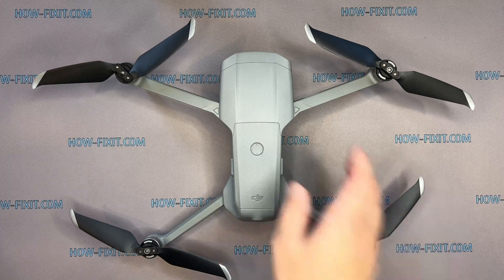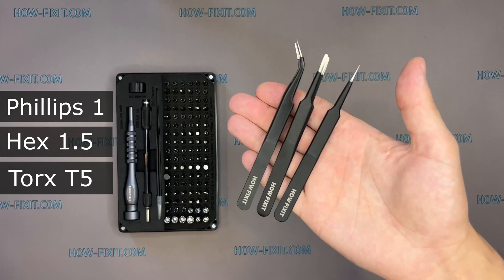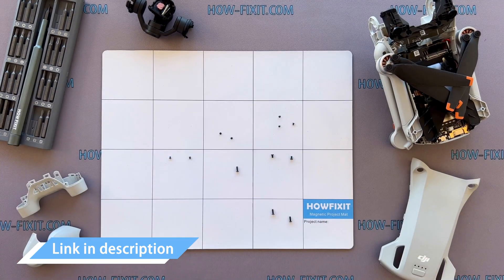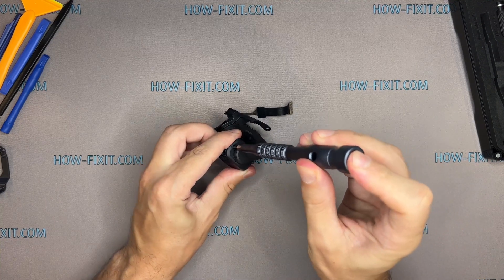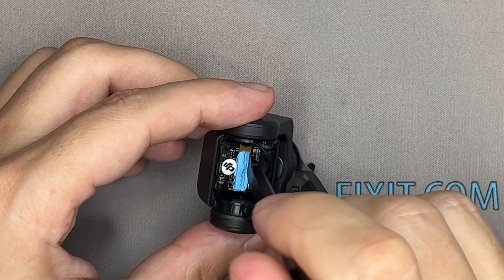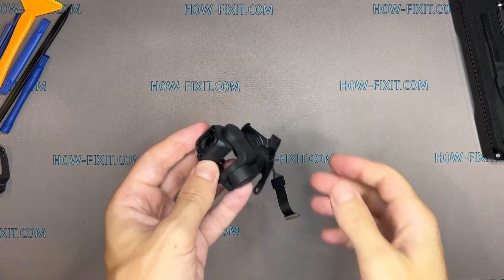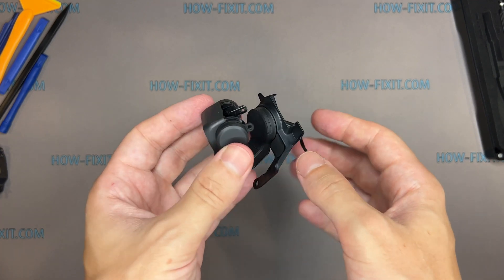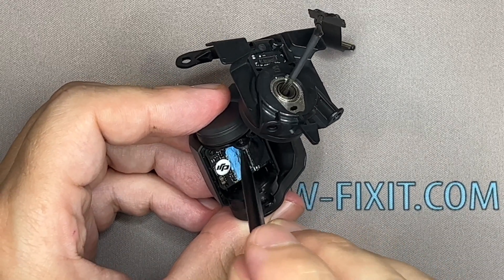The Ultimate DJI Mavic Air 2 Gimbal Camera Guide: Disassembly, Repair or Replacement parts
Step-by-step instructions for replacing the Mavic Air 2 camera gimbal assembly or disassemble and repair individual parts of the camera gimbal.
Gimbal Assembly

Time code:
00:00 Start of the Mavic Air 2 gimbal repair guide
00:21 Screwdrivers for disassembling the Mavic Air 2 gimbal
00:53 Start disassembling the camera gimbal Mavic Air 2
02:58 Replacing the gimbal assembly on Mavic Air 2
04:15 Replacement of gimbal rubber holders
05:00 Replacing the ribbon cable of the gimbal
06:39 Removing the camera module
07:01 Gimbal housing replacement on the Mavic Air 2
07:23 Camera gimbal reassembly
15:52 Camera gimbal test

*DESCRIPTION*
In this comprehensive video, I will guide you through the step-by-step process of disassembling the DJI Mavic Air 2 gimbal camera.
The gimbal of the Mavic Air 2 drone is the most vulnerable part in the case of a drone crash. If the gimbal camera is broken, you can replace the gimbal assembly or replace individual parts such as the camera module, flex cable, or gimbal housing. However, after repairing or replacing the gimbal camera, you will need to calibrate your drone, for this, use my other video instruction. This repair takes a significant amount of time but does not require professional electronics repair skills. You only need screwdrivers and plastic disassembly tools to repair the gimbal of the Mavic Air 2 drone.
Whether you're looking to repair or replace a component, this tutorial has got you covered.